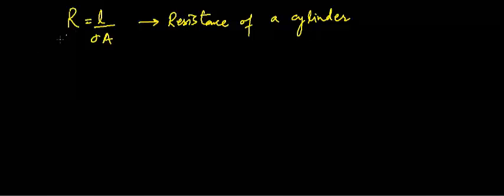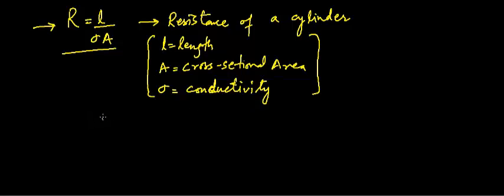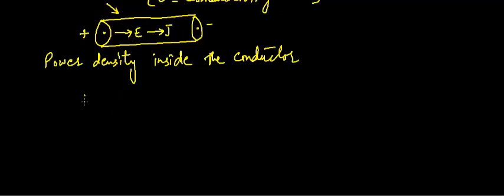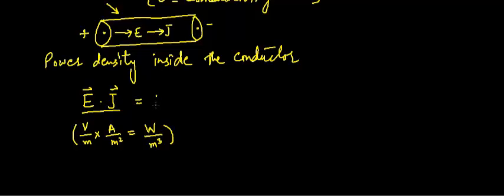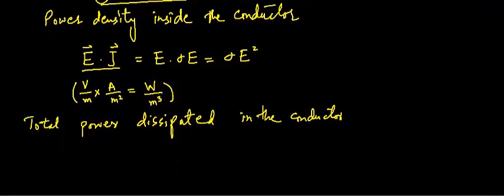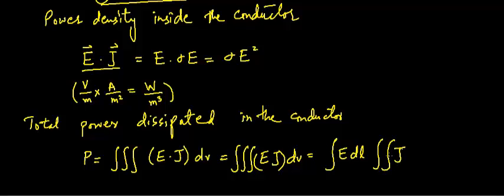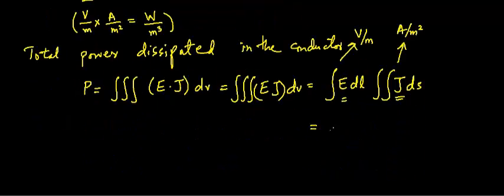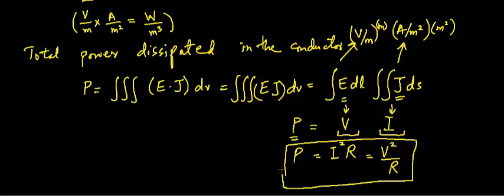Power Density inside a conductor